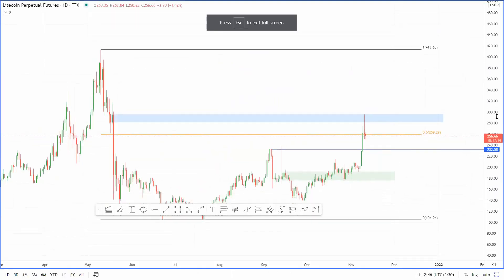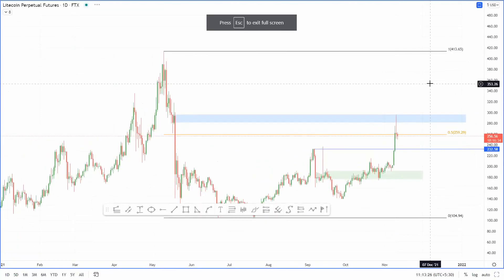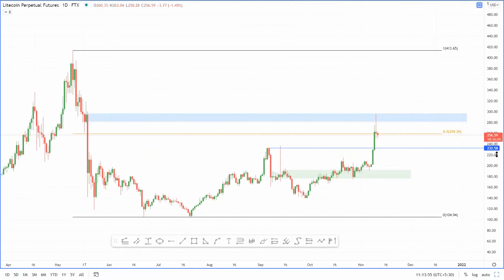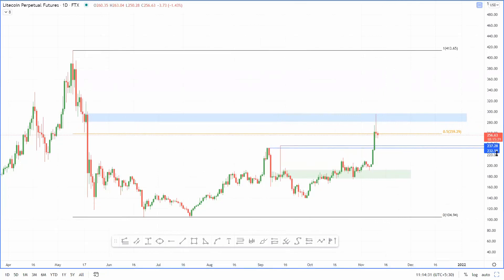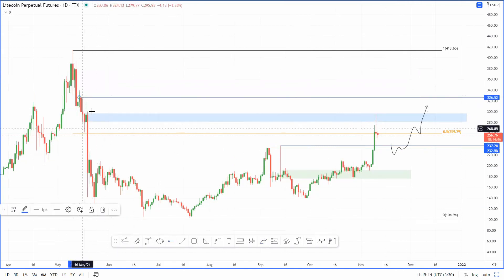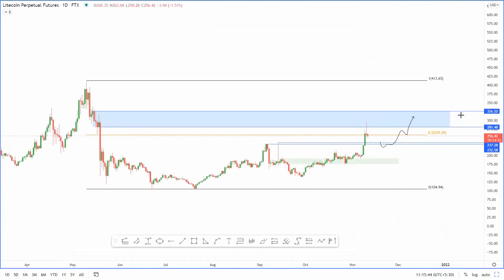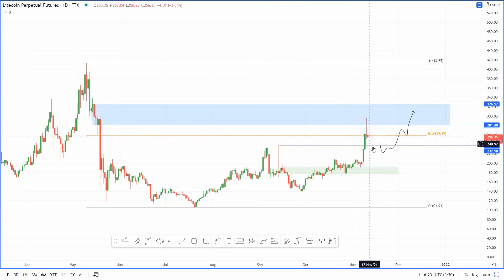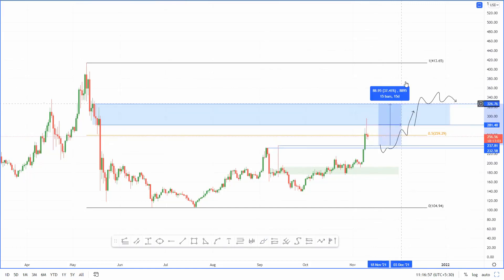Litecoin primed for further losses before LTC resumes uptrend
A brief technical and on-chain analysis on Litecoin price. Here, FXStreet's analysts evaluate LTC behavior.